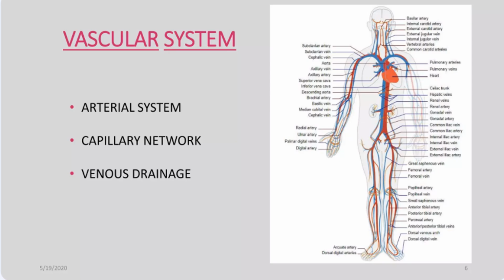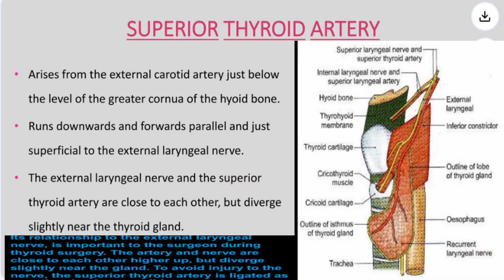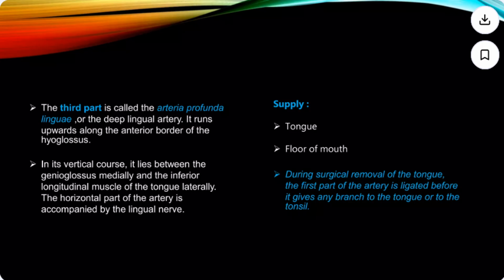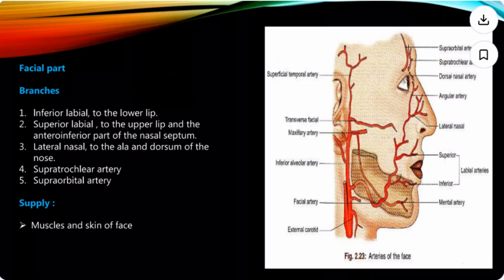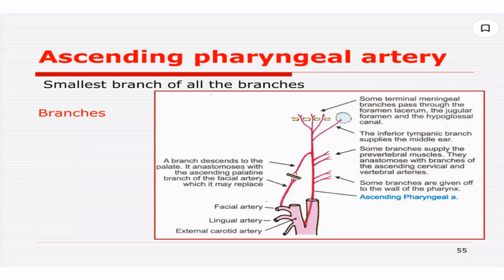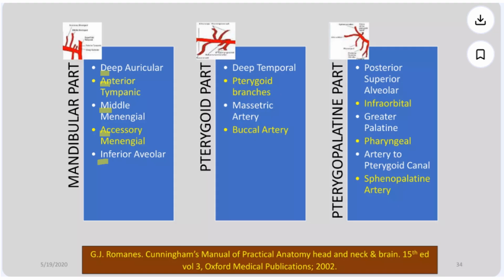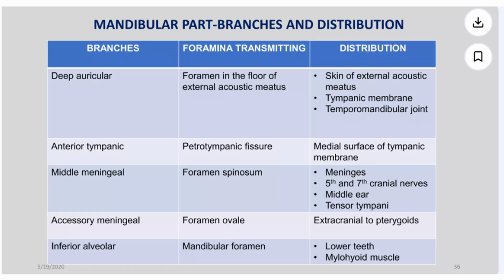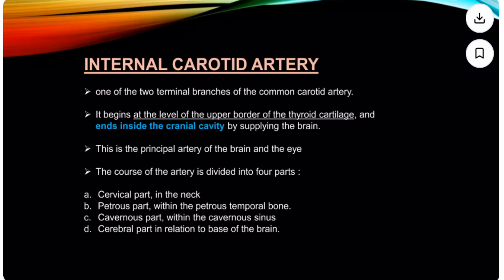Blood supply of head and neck part 1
blood supply of head and neck region. I will be covering the common carotid artery and mainly external carotid artery and its 8 branches in detail ,in part 2 I will be covering the internal carotid artery and other arteries of head and neck region .